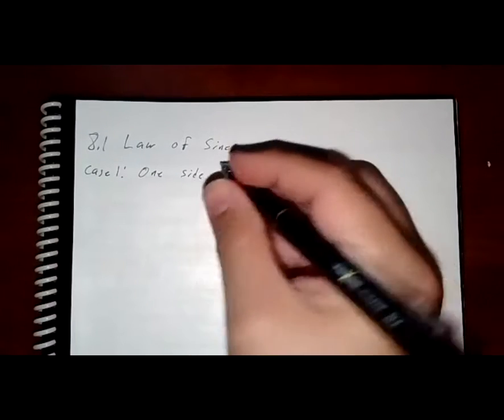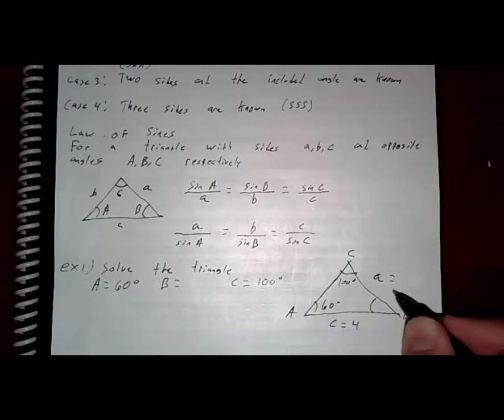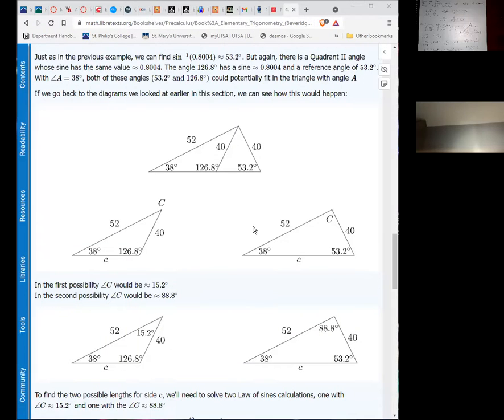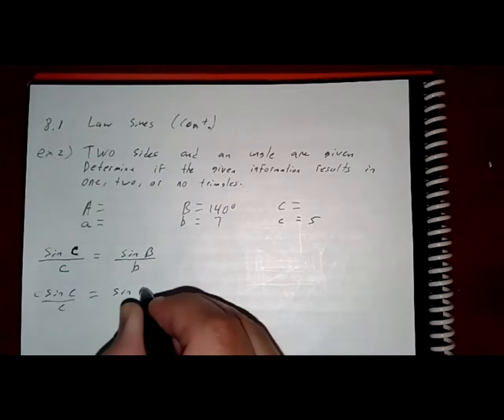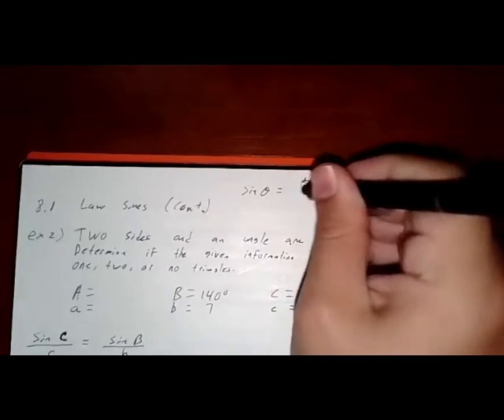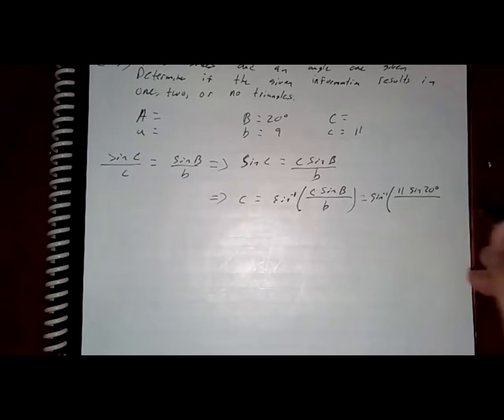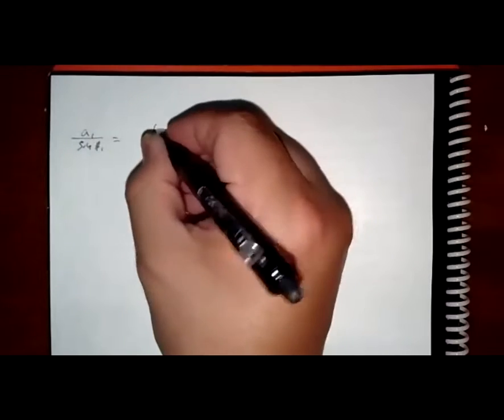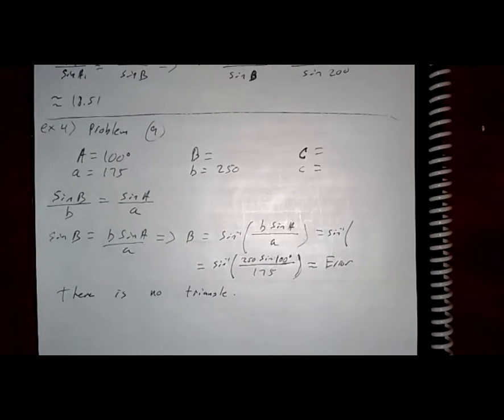Pre Calculus 8.1